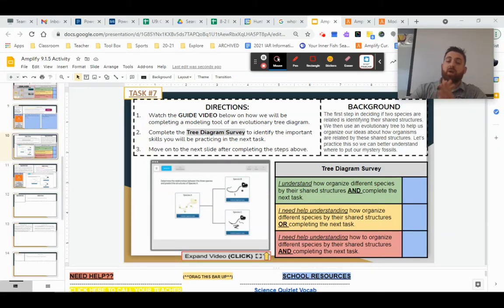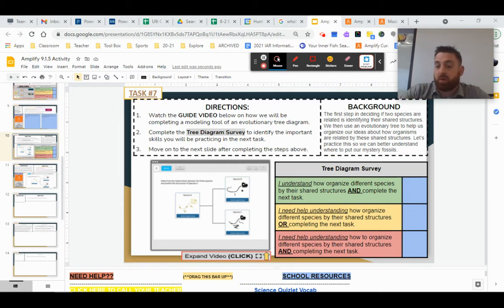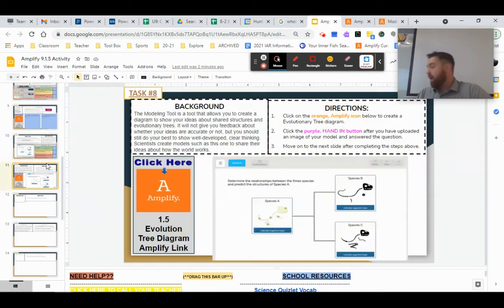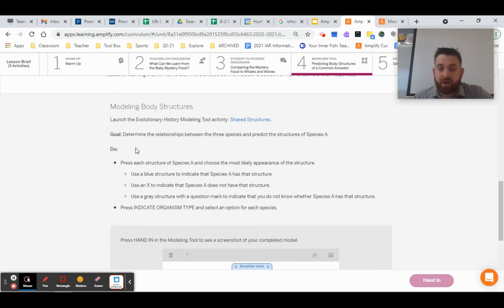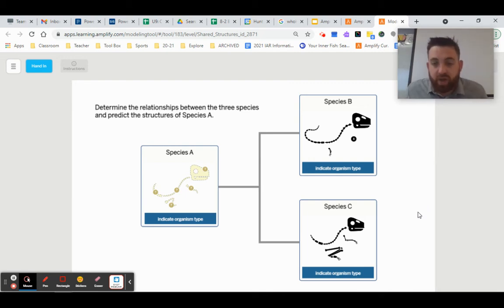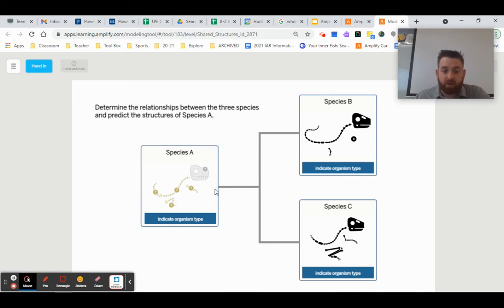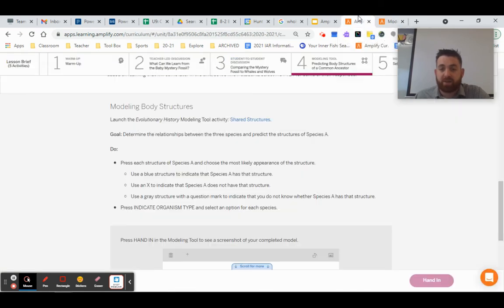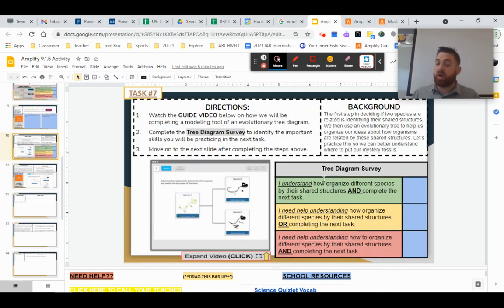VIDEO GUIDE: Evolutionary Tree Diagram